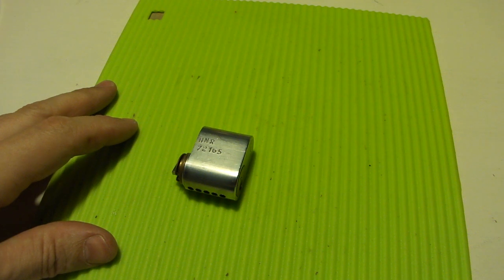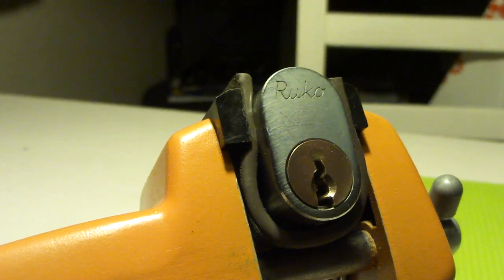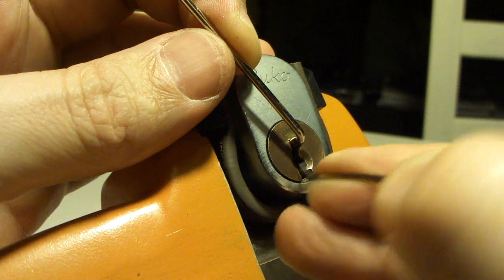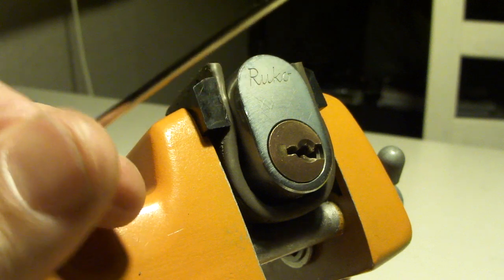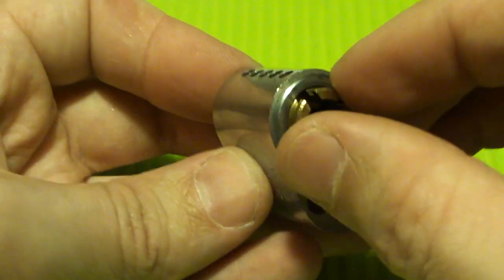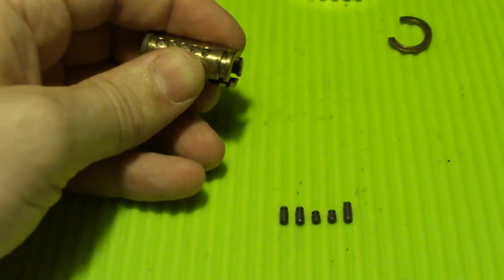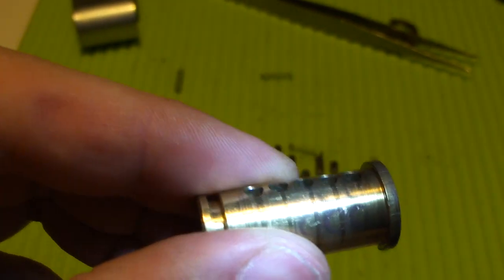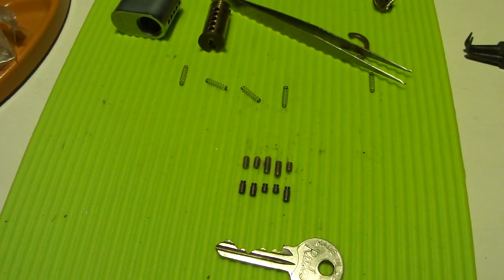(112) Ruko 5-pin oval cylinder from Joshua picked and gutted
Picking the Ruko oval cylinder that I got from Joshua. Driver pins as expected. Thanks Joshua!

Tools used are a thin Sparrows deep hook and a wire tension wrench in the top.